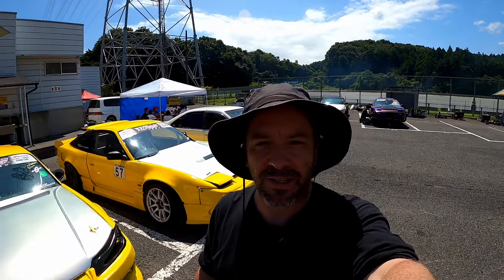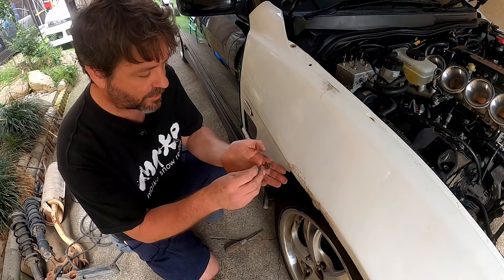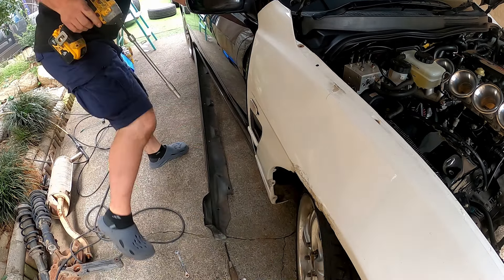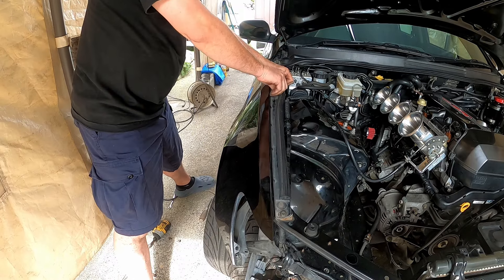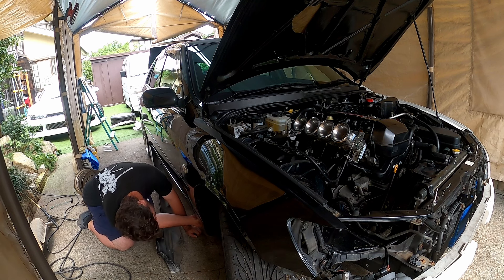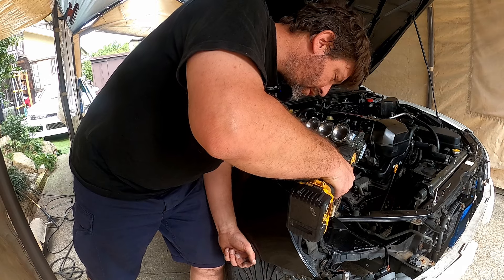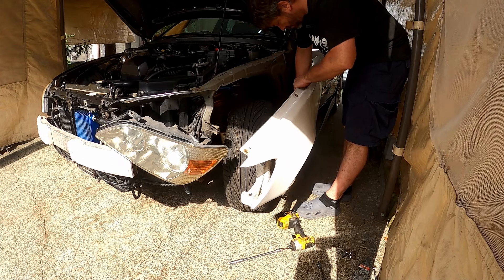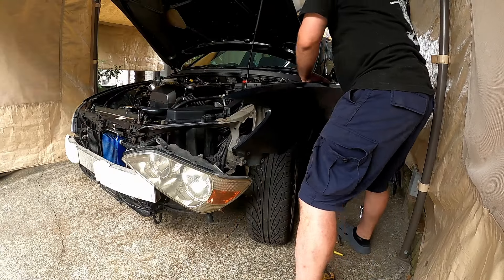Swapping fenders on my Altezza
I think I'm done with fiberglass fenders on the Altezza. Going back to stock fenders.
Looks much better in my opinion.